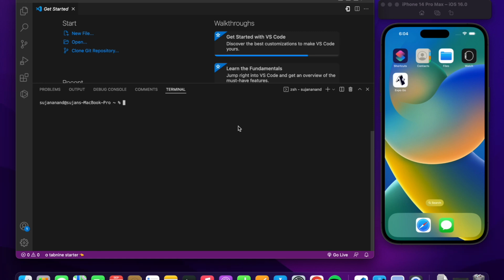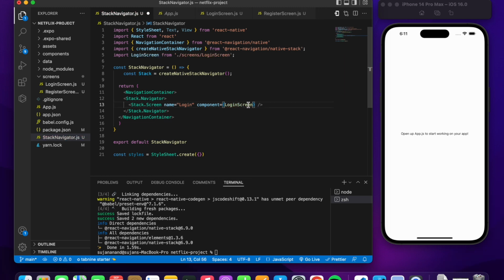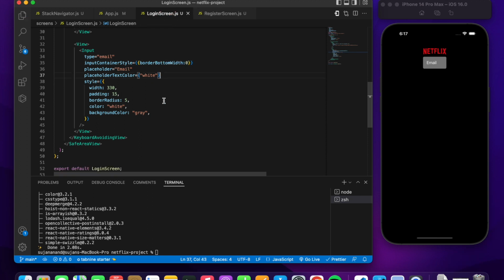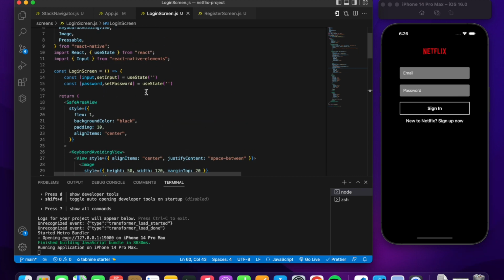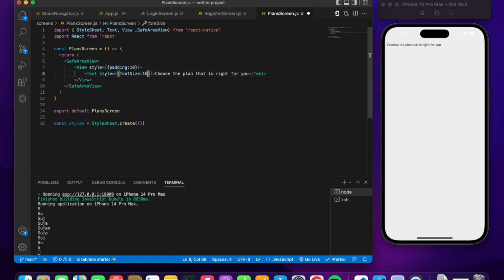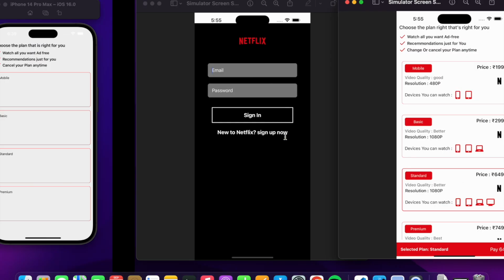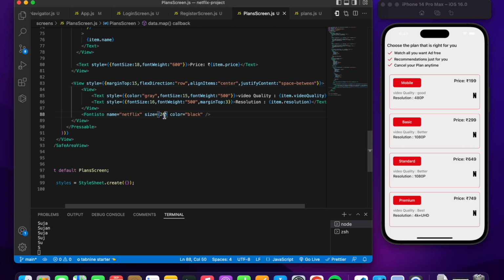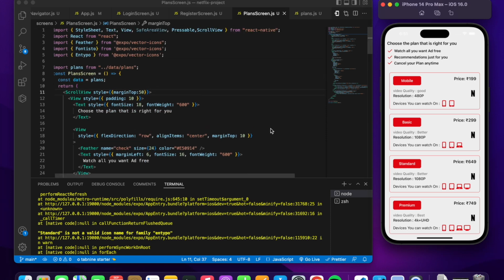🔴 Let's build Netflix with React Native with Firebase Authentication | Login | Expo | Day 2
we will build  Netflix with react native from scratch and this is going to be a lot of fun and if you find this interesting please smash the like button for me 💯 ,also consider subscribing!!

we will learn and explore about different design and styling and upgrade our skill set, In this video we will be exploring about the Login Screen and the register Screen